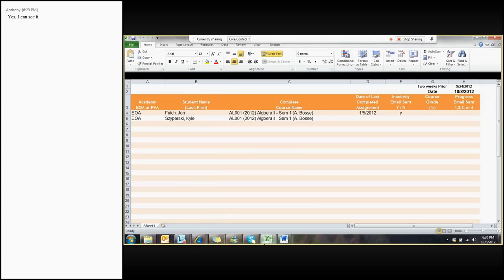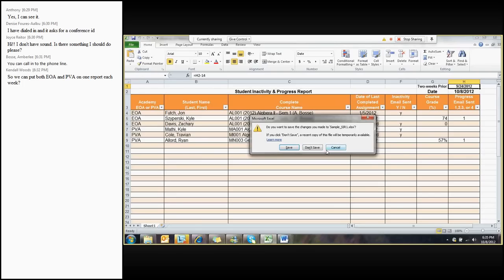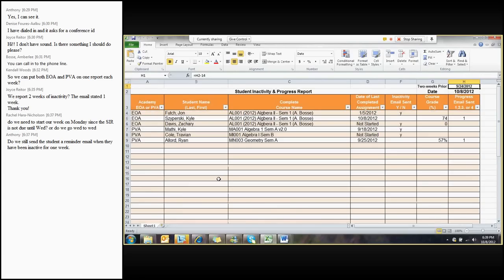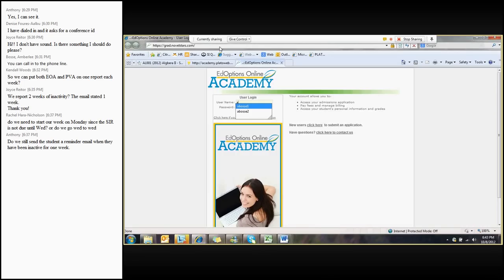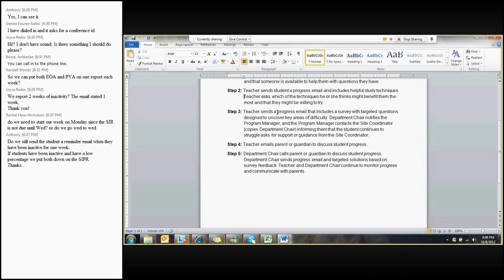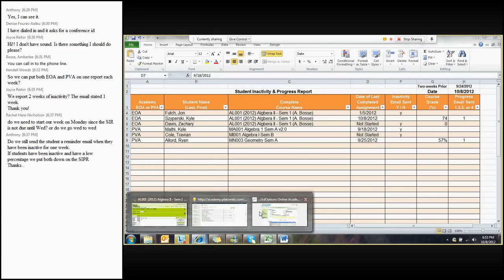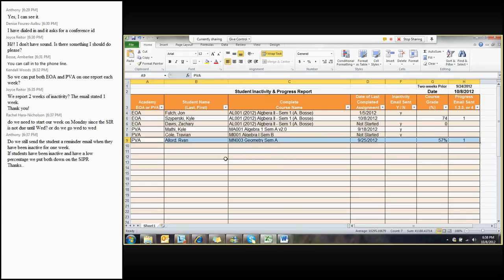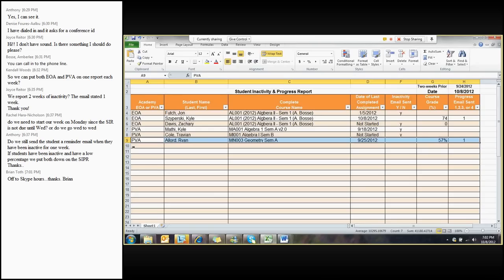SIPR Training - Oct 08 2012 06.29.08 PM.wmv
Completing the SIPR